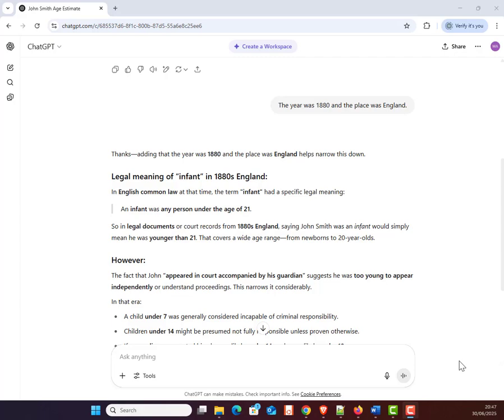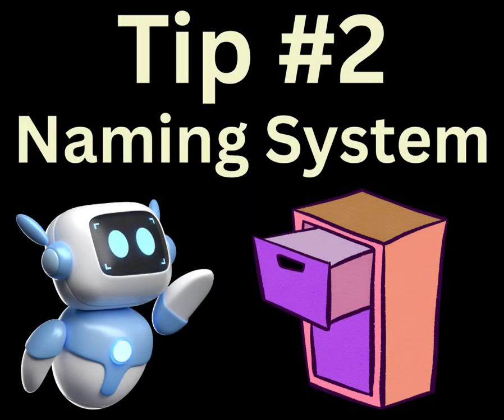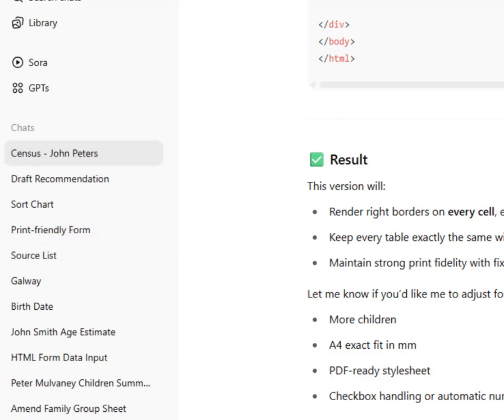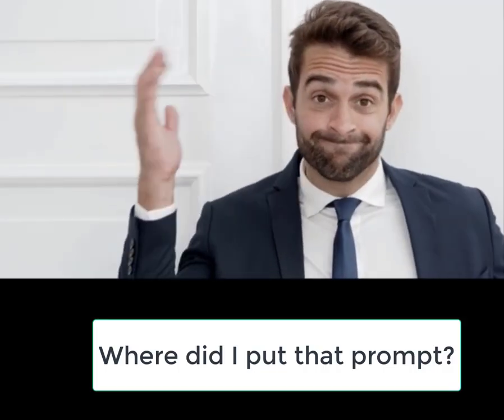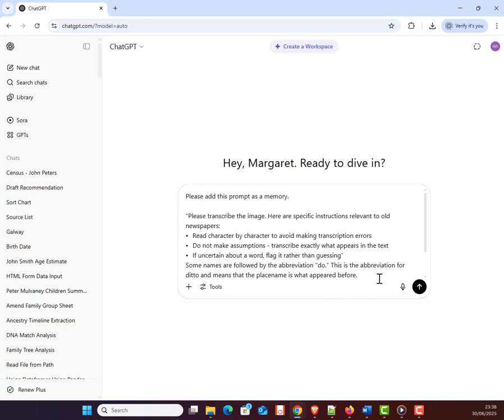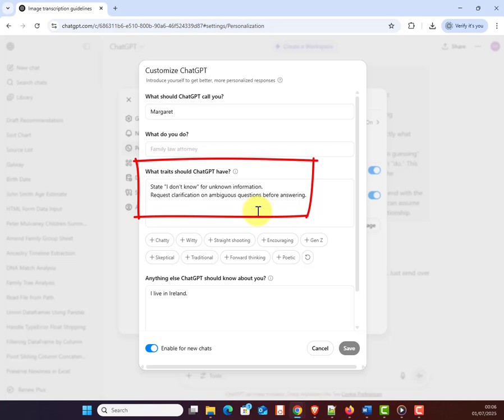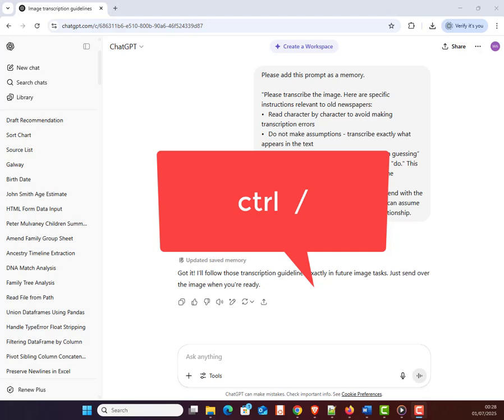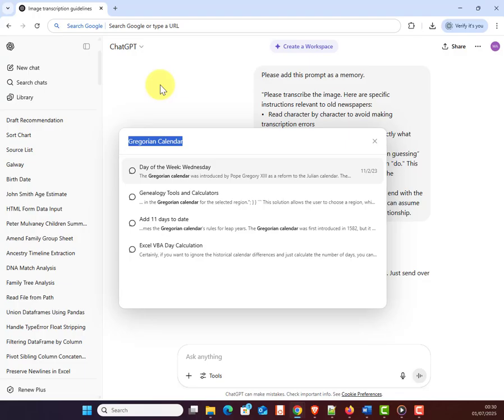Organize Your ChatGPT Genealogy Research (7 Pro Tips)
Tired of losing your ChatGPT genealogy conversations in a sea of messy chat names?

Here are 7 pro tips to transform how you organize and access your ChatGPT genealogy research - from powerful search techniques most genealogists never discover, to creating a naming system that actually works.

⏰ Timestamps:
00:28 Tip 1: Search Chats
01:25 Tip 2: Chat Naming System
03:03 Tip 3: Archive Chats
03:53 Tip 4: Prompt Library
04:38 Tip 5: Managed Memories
06:00 Tip 6: Custom Instructions
07:48 Tip 7: Keyboard Shortcuts